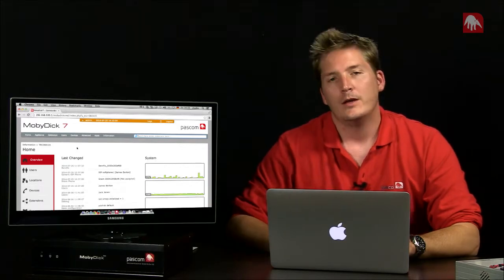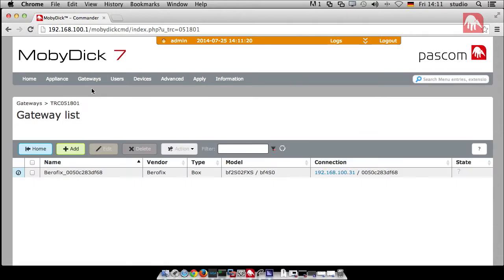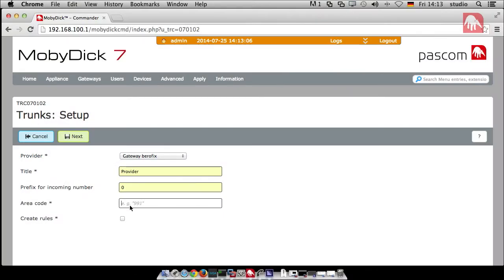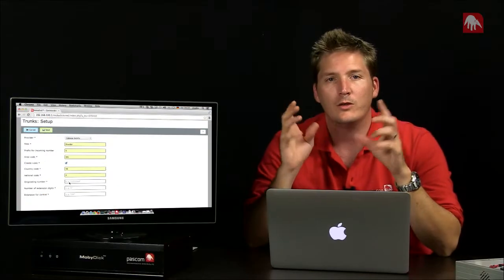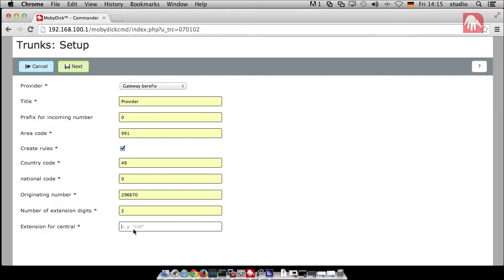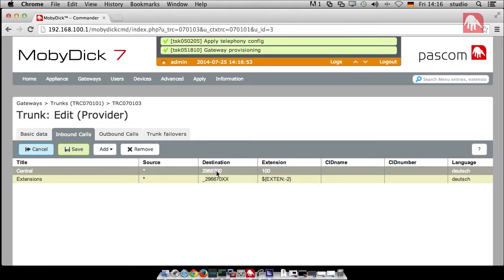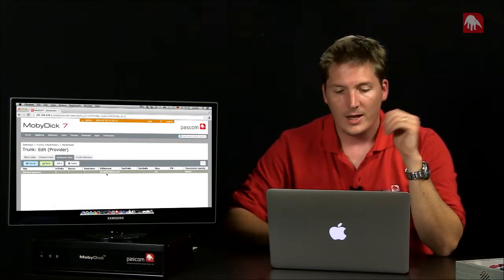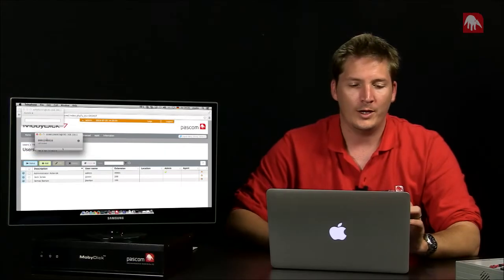mobydick School: ISDN Trunks [english]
In today's episode, we cover how to set up an ISDN Trunk within MobyDick via the Gateway we set up in our previous episode.